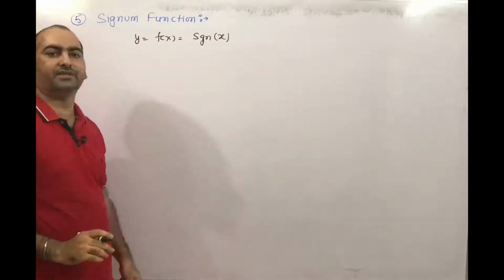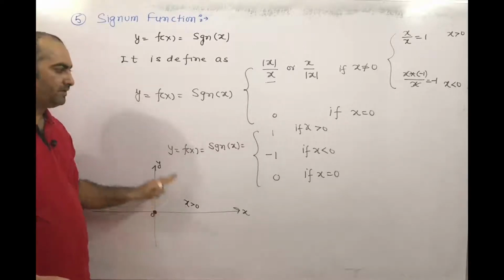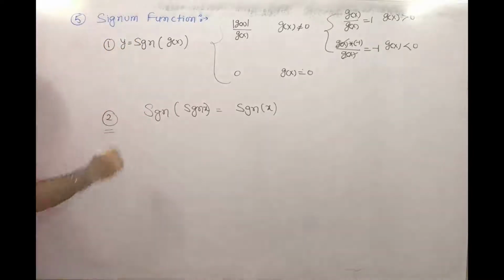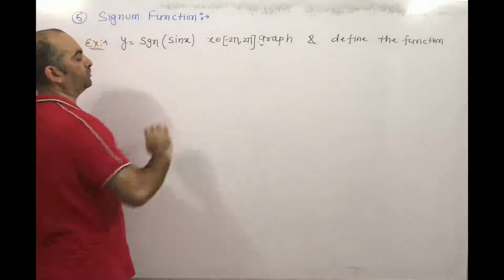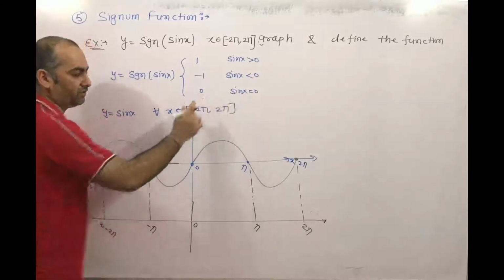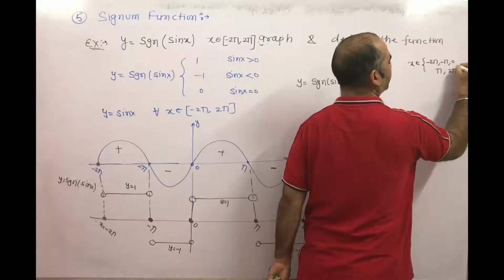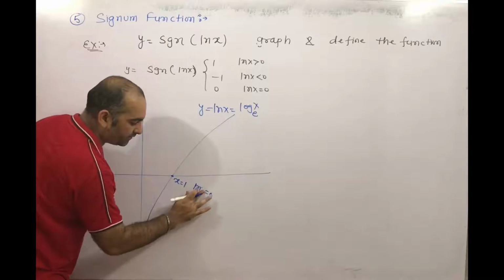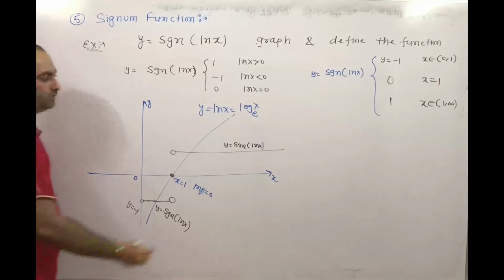Function L-11 |signum function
# Function L-11
# signum fnction